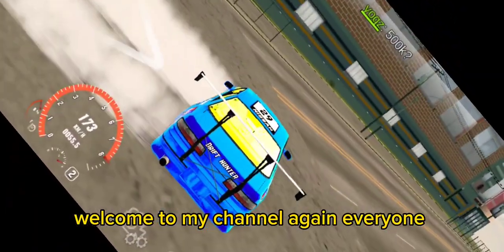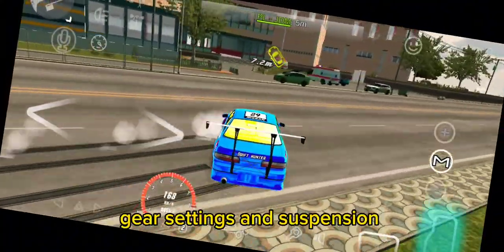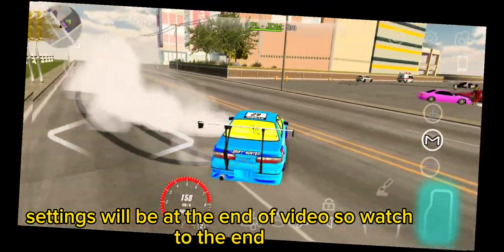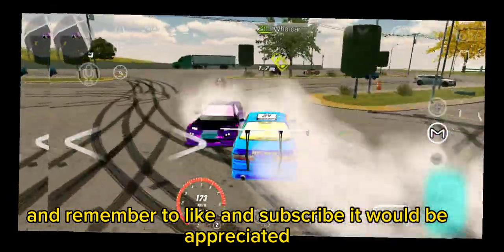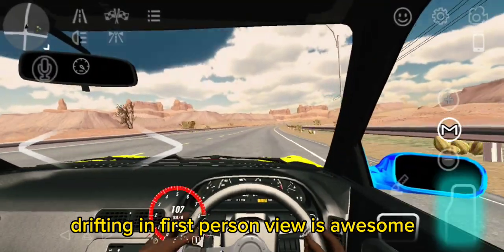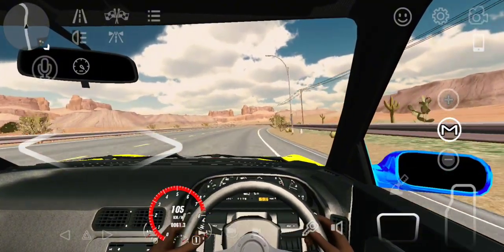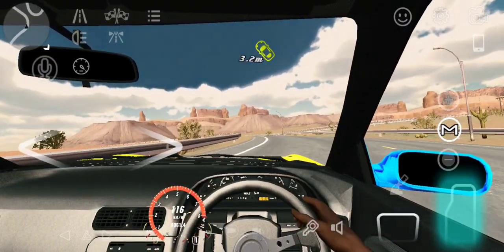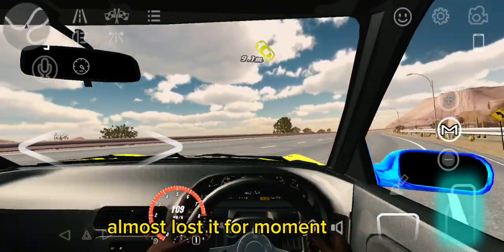99hp drift setting Nissan S13 Car Parking Multiplayer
Video Link:     • Amidst - Drive (Vlog N...  ​

Support Amidst:
YouTube: ➭     / @amidstmusic  ​